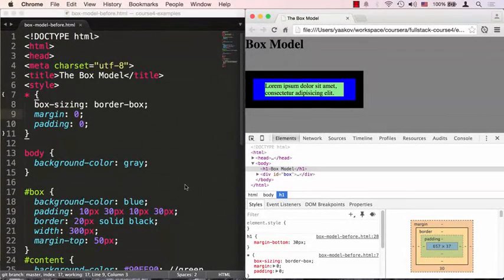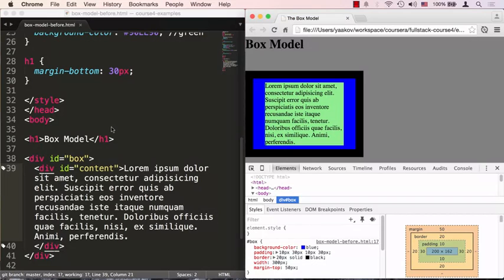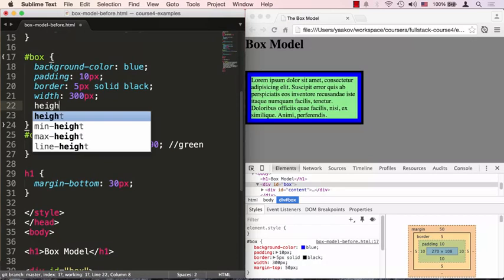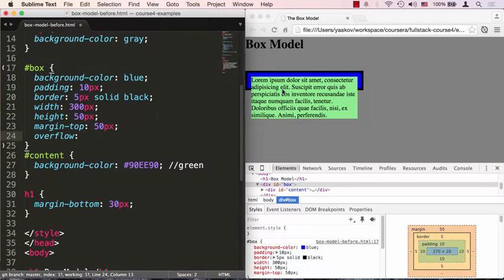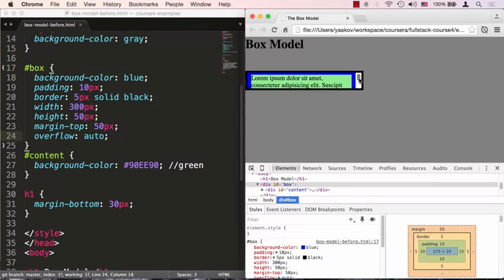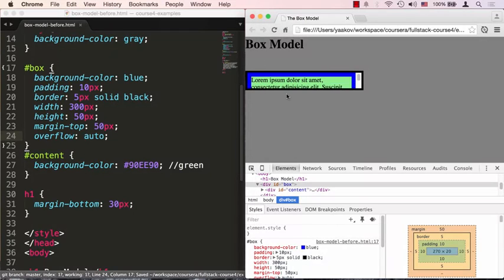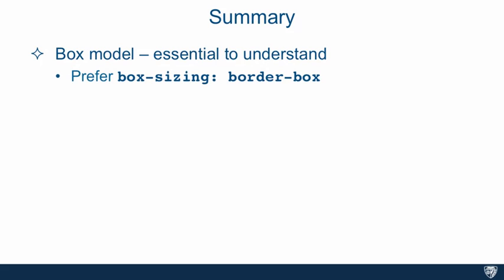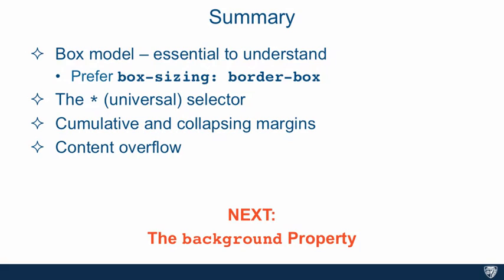Lecture 19, Part 3 The Box Model